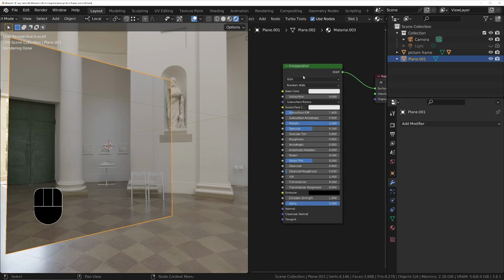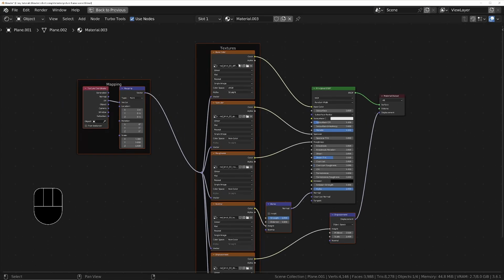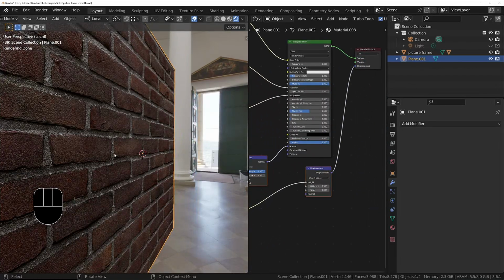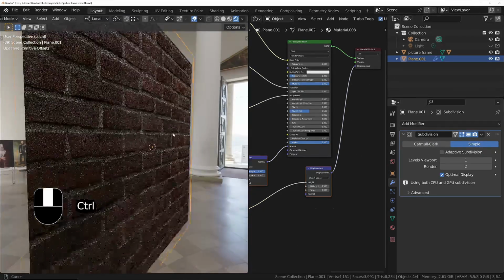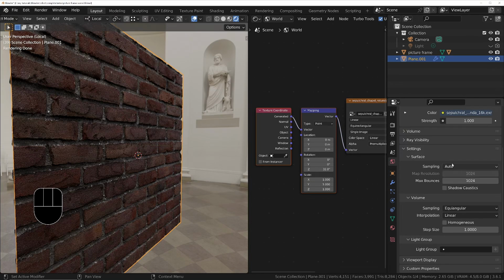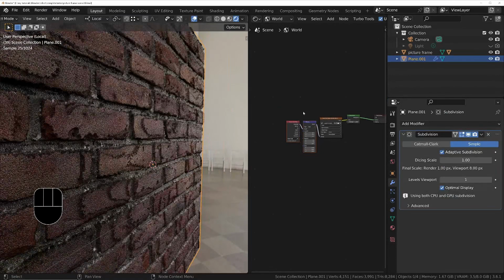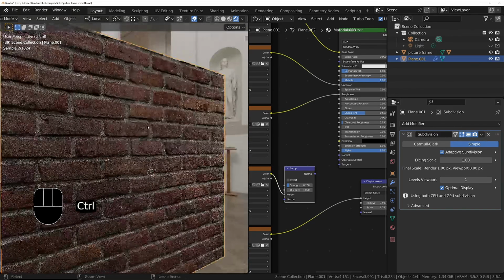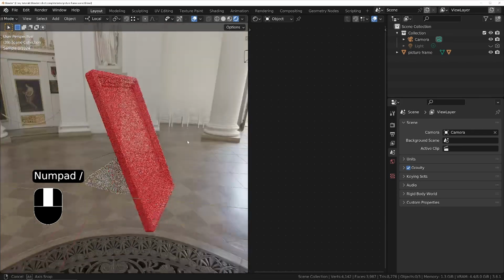25 Using Pre Made Texture Driven Materials